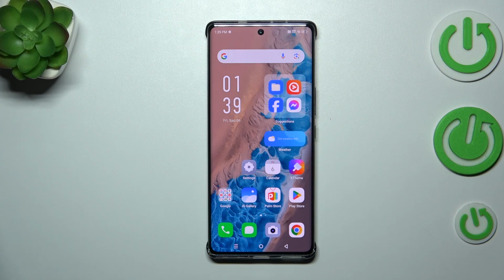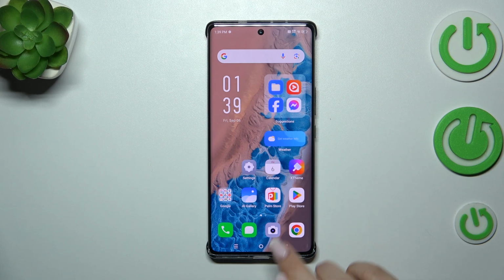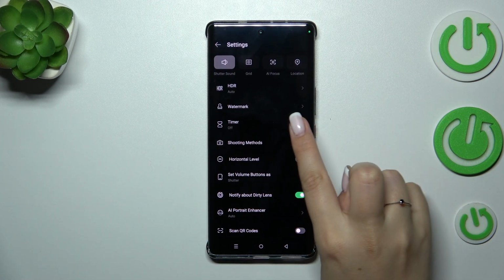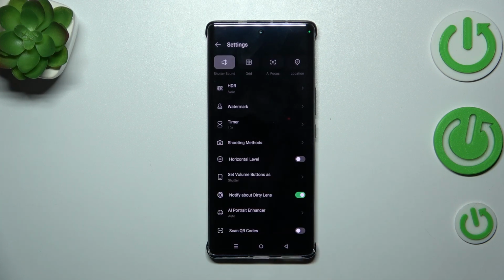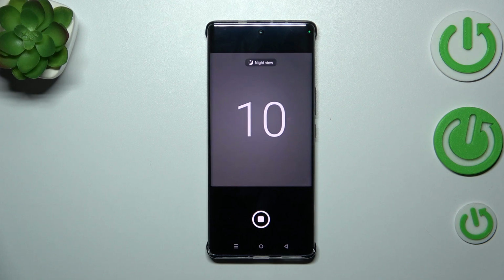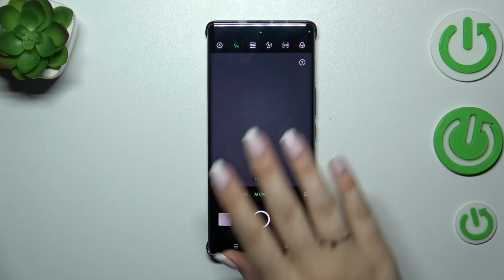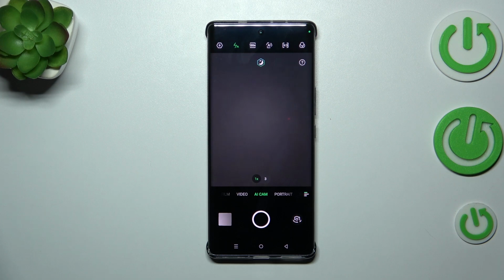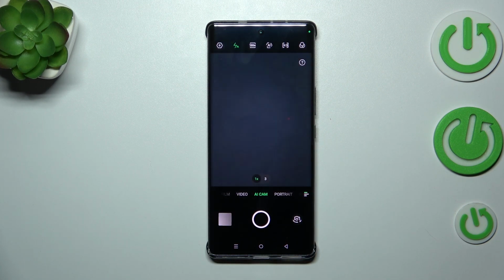How to Use Camera Timer on INFINIX Note 40 Pro+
Learn how to use the camera timer feature on your INFINIX Note 40 Pro+ to capture perfect shots with ease. This guide will walk you through setting up the timer, choosing the delay time, and taking photos automatically after a set period.

How do I access the camera timer feature on my INFINIX Note 40 Pro+?
What are the available timer delay options for taking photos?
Can I customize the camera timer settings beyond the default options?
How do I cancel the camera timer once it’s set?
Does using the camera timer affect the photo quality on the INFINIX Note 40 Pro+?